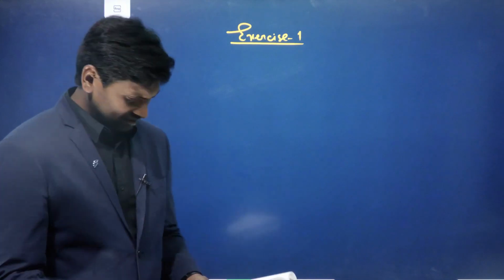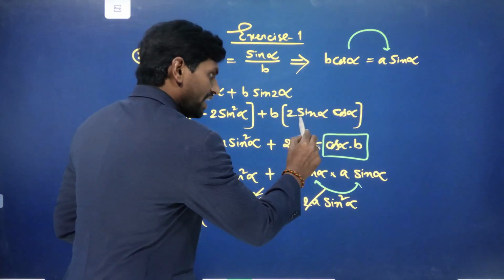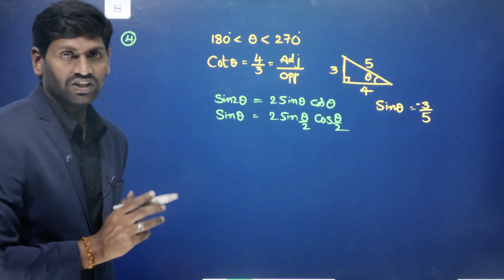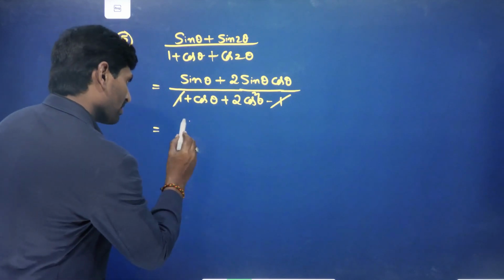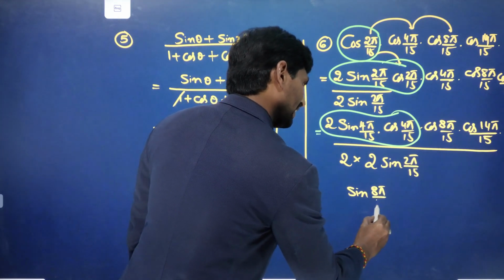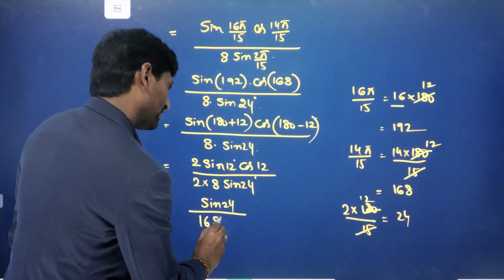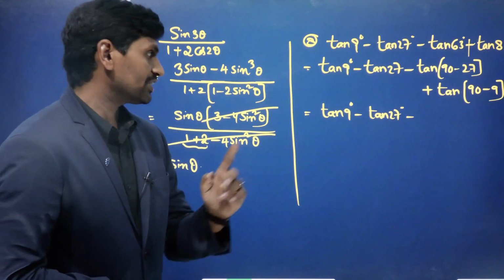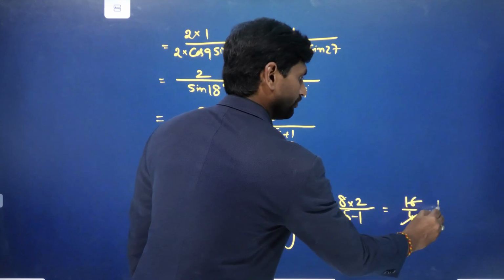IIT GRADE 9 MATHS TRIGONOMETRY EX 1